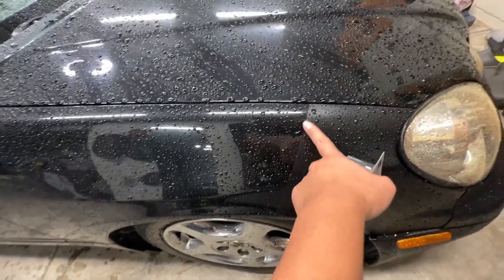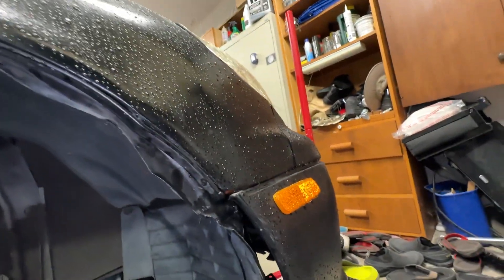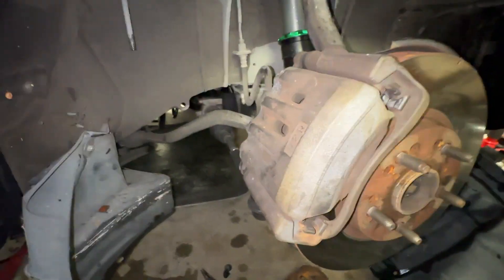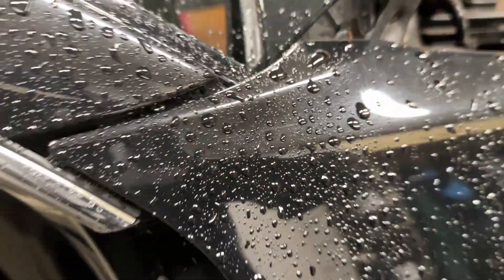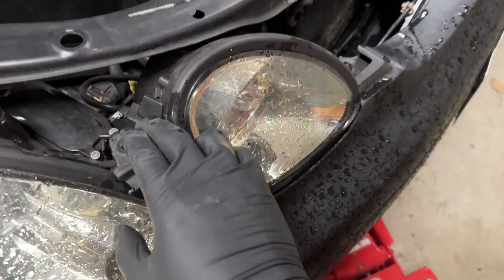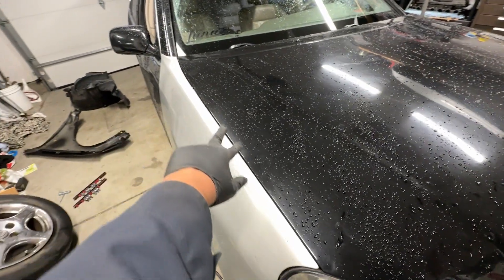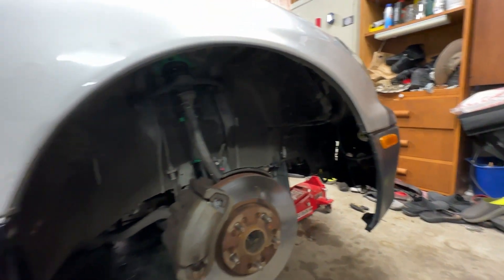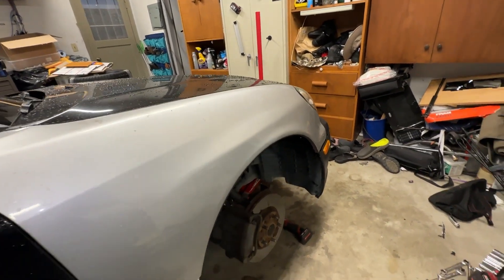How to Replace GS300 Fender!